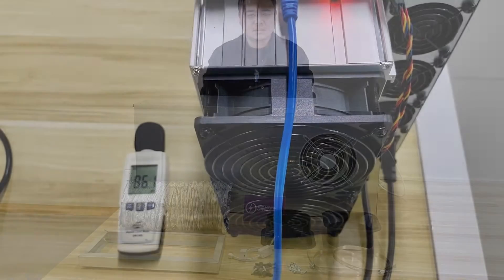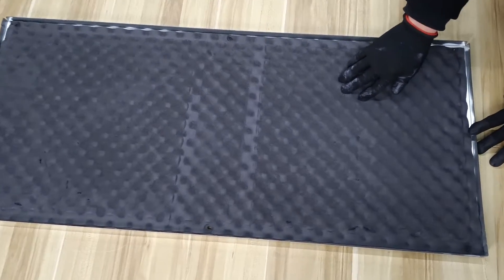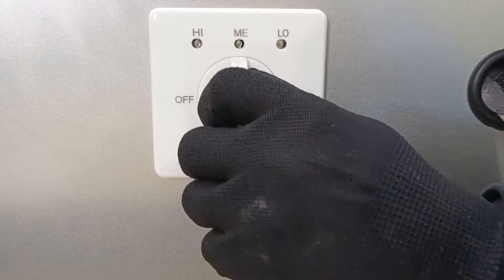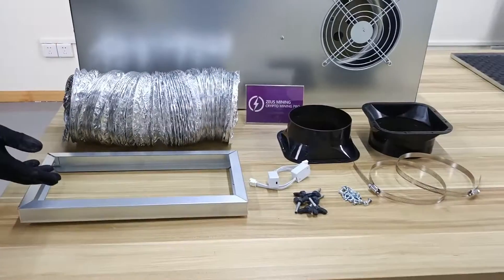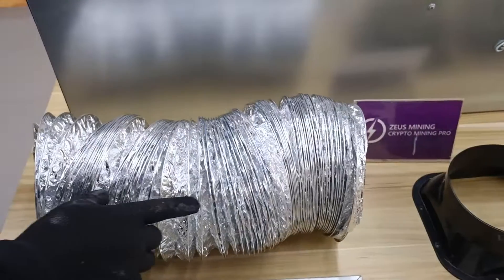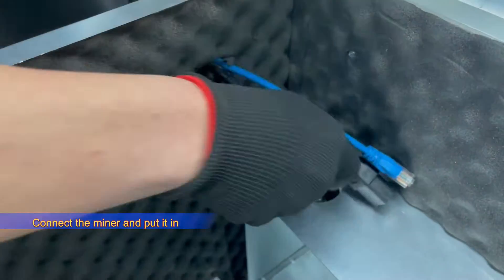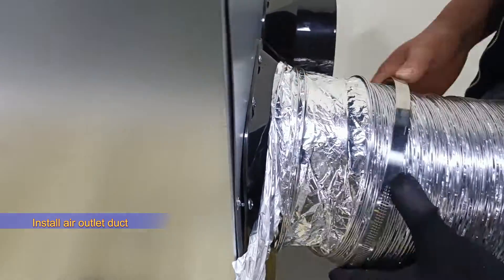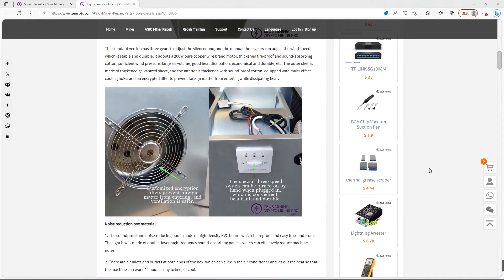How to install and use the crypto miner silencer?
We all know that ASIC miners not only consume a lot of power and generate high heat during operation, but also make loud noises that can drive people crazy. So how can we solve the problem of high noise operation of miners efficiently? In this video, we use Bitmain Antminer S19j Pro to explain in detail the installation steps of the silencer box. Let’s take a look at the noise reduction effect of an ASIC miner installed in a silencer.
This silencer is suitable for various ASIC miners to reduce noise, such as Antminer, Whatsminer, Innosilicon, Avalon, Iceriver, etc.

Product Details:
1) Crypto miner silencer for Antminer Whatsminer Innosilicon Avalon Iceriver

00:00 Introduction
00:24 Detailed explanation of chassis
01:40 Accessories usage instructions
02:24 Installation demonstration
03:27 Power on test